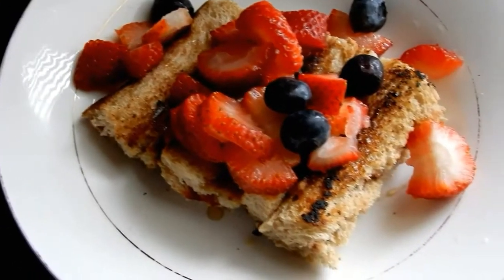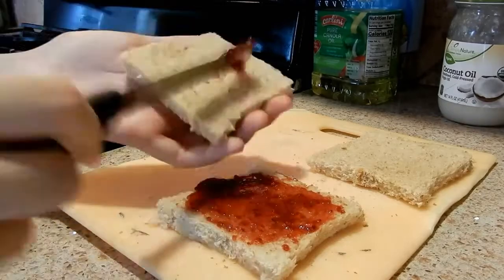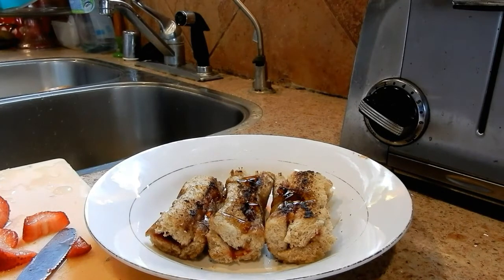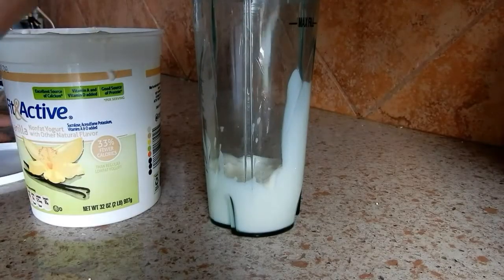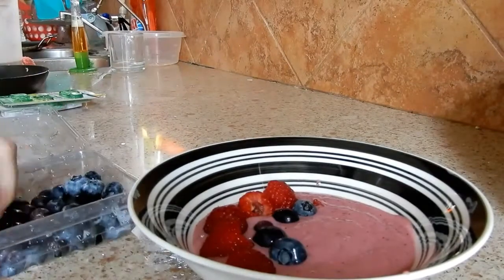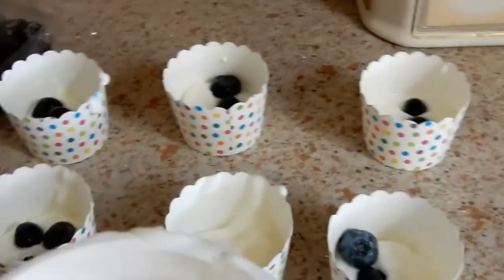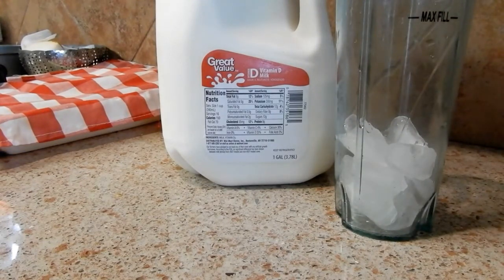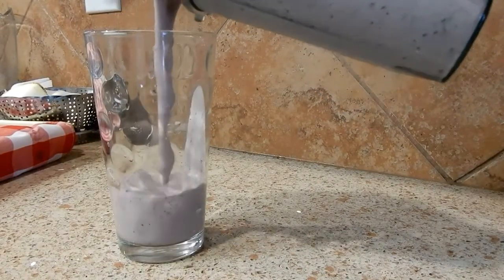Quick, Easy Healthy Desserts! | Linda Stephanie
HOPE YOU GUYS ENJOY , IF YOU HAVE ANY FEEDBACK OR ANY ADVICE YOU'D LIKE TO SHARE ABOUT MY VIDEOS , YOUR MORE THAN WELCOME TOO!!
POSTIVE COMMENTS PLEASE

OHHHH  AND IF YOU HAVE ANY VIDEO IDEAS PLEASE LET ME KNOW 💕💕